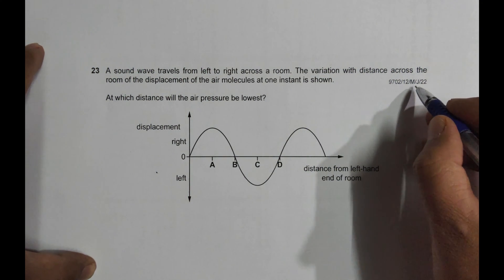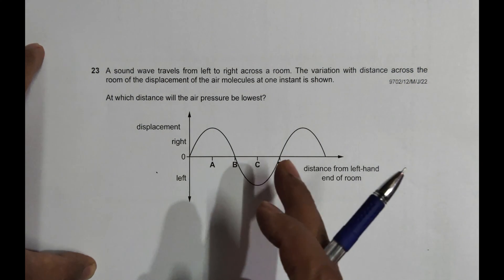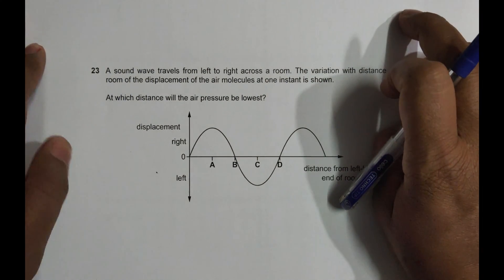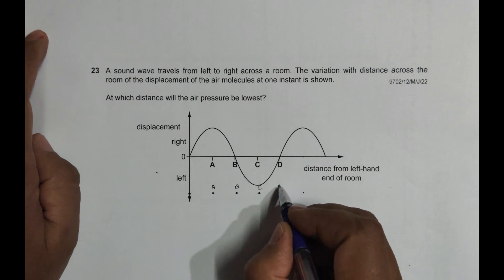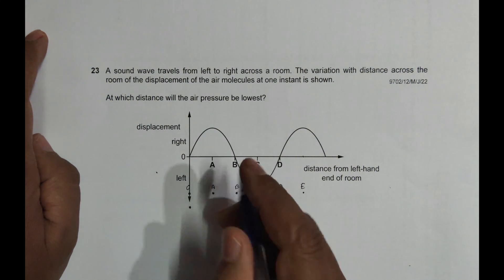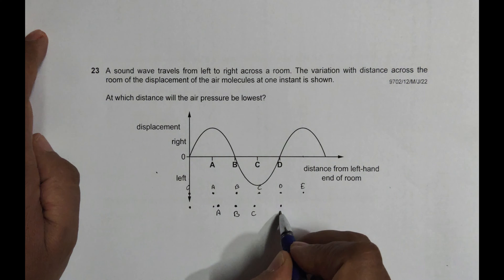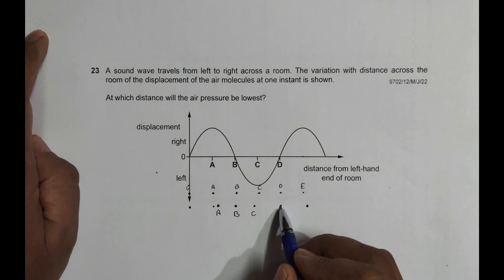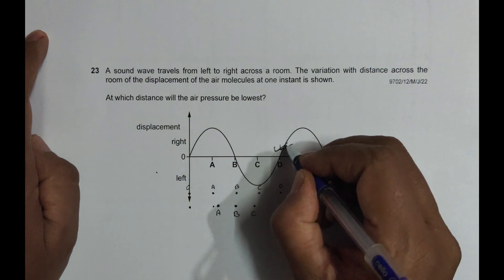2022 CAIE AS & A level May June Physics Paper 12 Q N 23 (9702/12/M/J/22) by Sajit C Shakya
2022 CAIE AS & A level May June Physics Paper 12 Q. No. 23 (9702/12/M/J/22) by Sajit Chandra Shakya from Nepal

Chapter - WAVES

A sound wave travels from left to right across a room. The variation with distance across the room of the displacement of the air molecules at one instant is shown.

At which distance will the air pressure be lowest?